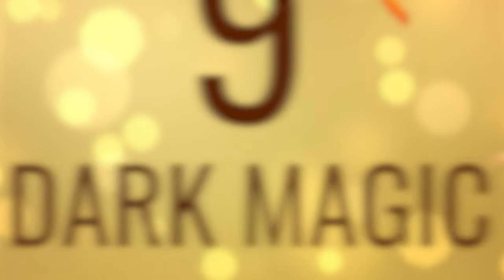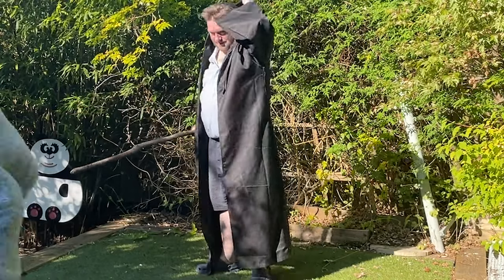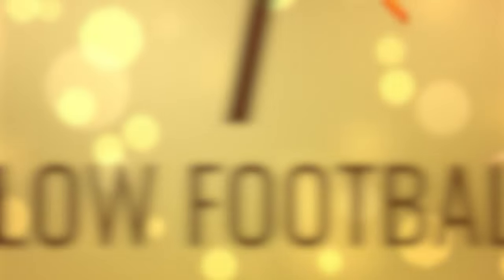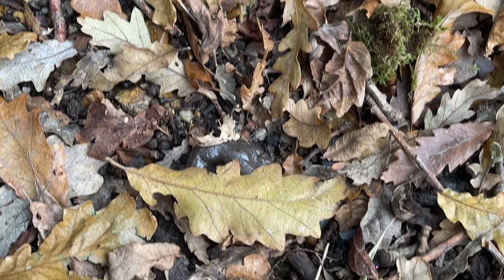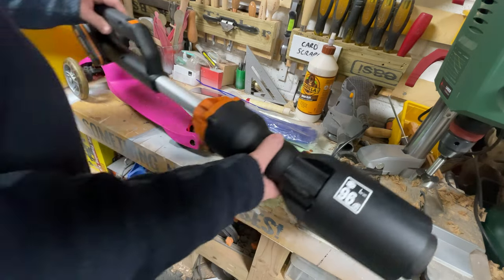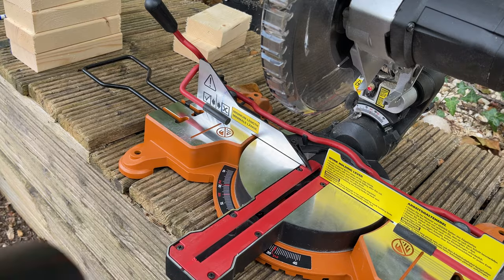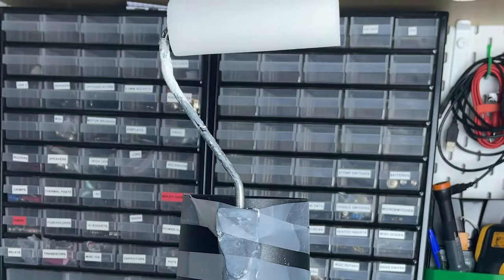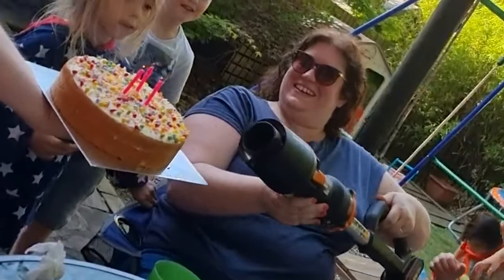Top 10 Uses for a Leaf Blower (other than blowing leaves)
I released 10 YouTube shorts of these but this is a nice compilation video of me misusing the Worx leafblower for giggles.

The leafblower seen in this video is the Worx leafjet and its brilliant!

My Workbee can be bought from Ooznest here - its an AWESOME machine

The Starbond Glue I use can be got here and you get a small discount with the code "WOODGINEER"

Oh and don't click this link. Seriously don't.